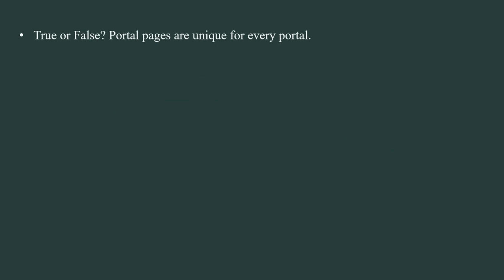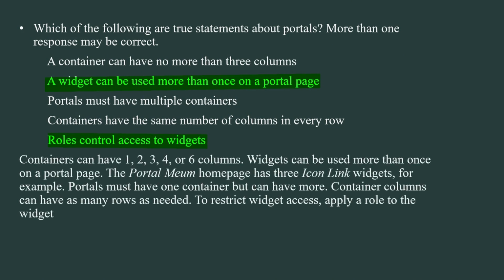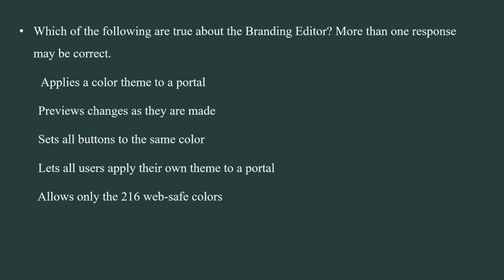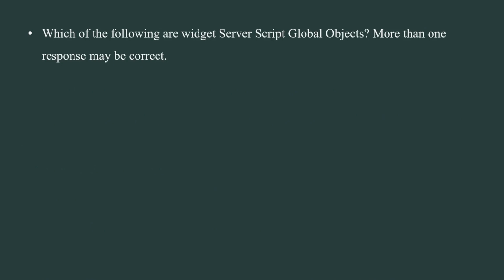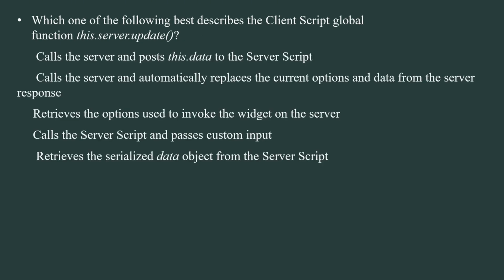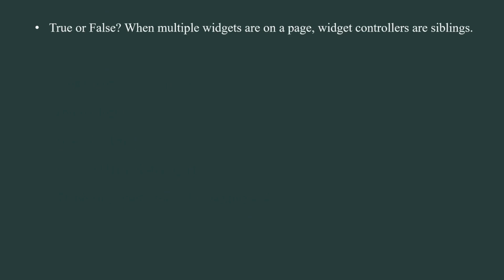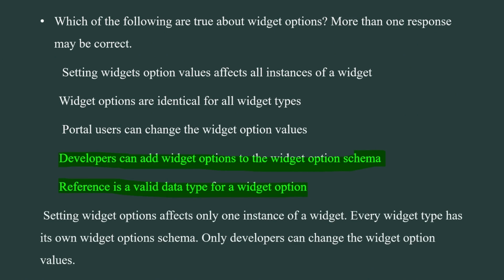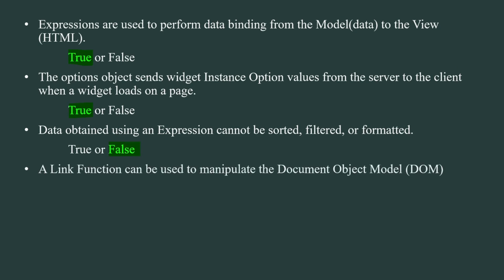24 - Service Portal Knowledge Check – Widget Fundamentals & Portal Design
Test your understanding of key Service Portal concepts in ServiceNow with this interactive knowledge check! Covering topics like widget architecture, portal layout design, AngularJS integrations, client/server scripting, and debugging strategies—this quiz is ideal for developers and admins preparing for real-world Service Portal customization.

Whether you're brushing up for interviews or reinforcing your learning, this knowledge check helps validate core concepts like:

Widget options and client/server scripts

Portal structure and navigation

Angular providers, templates, and record watchers

Branding, access control, and responsiveness

Make sure you're ready to build dynamic, user-friendly portals on the Now Platform!